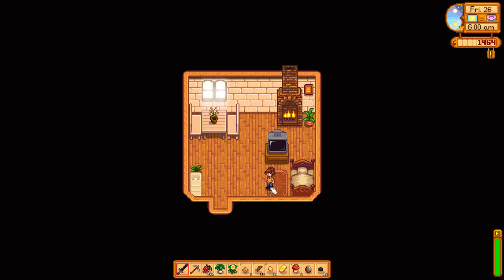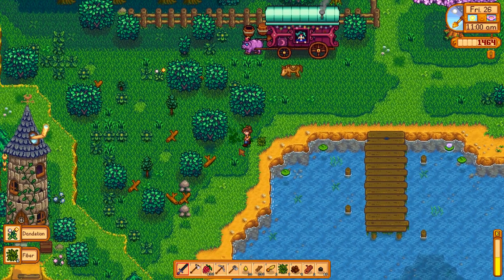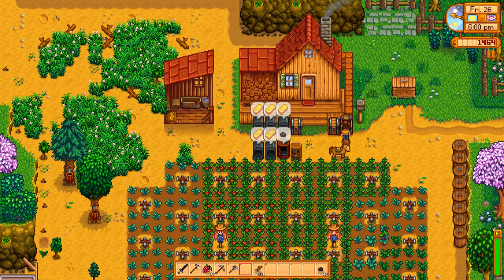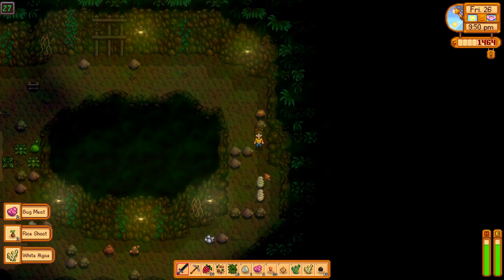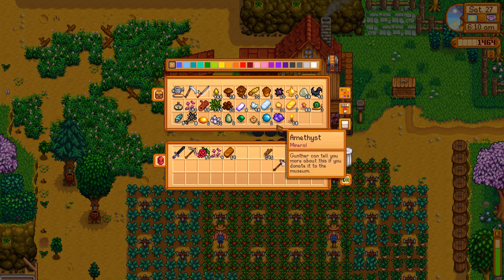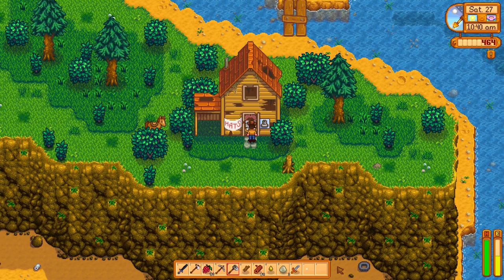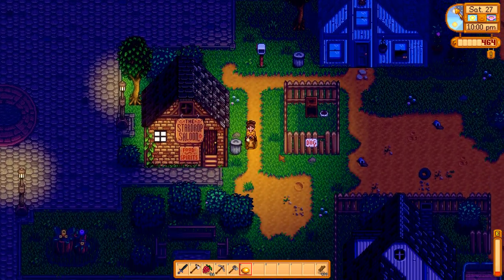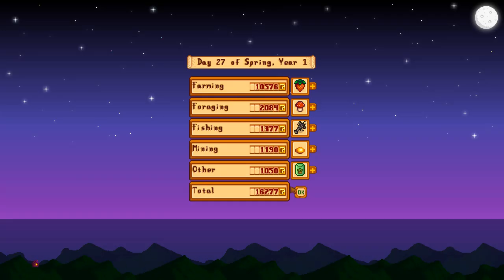Finishing Up Spring - Stardew Valley Guided Let's Play #13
We finish up Spring with foraging level 7, more preserve jars, tappers and sprinklers.

Our new Forewell Farm Stardew Valley Let's Play is using the Four Corners map that came with the 1.4 Update.  We're opting for a relaxed fishing start that will get us off to a good start.  Daily goals and agenda are listed so these videos can be used as a Spring Guide and/or tutorial.   A pretty and profitable farm is the ultimate goal!

Farm Layout: Four Corners
Type: Completionist
Style: To be determined
Season: Spring Year 1

It won't be easy. Ever since Joja Corporation came to town, the old ways of life have all but disappeared. The community center, once the town's most vibrant hub of activity, now lies in shambles. But the valley seems full of opportunity. With a little dedication, you might just be the one to restore Stardew Valley to greatness!